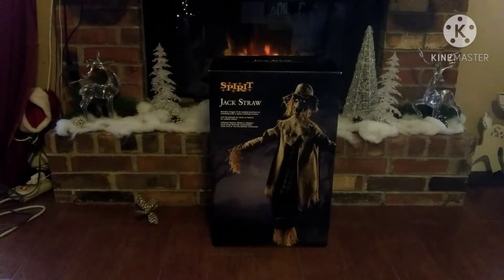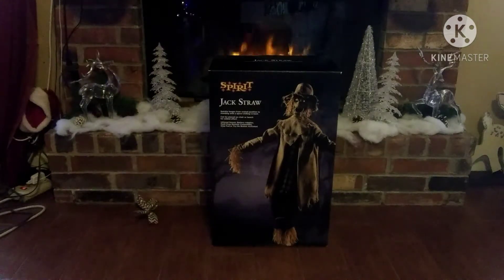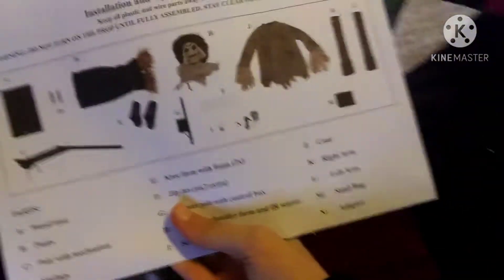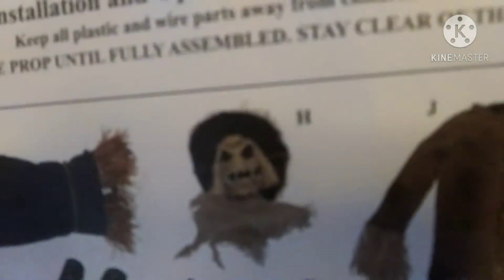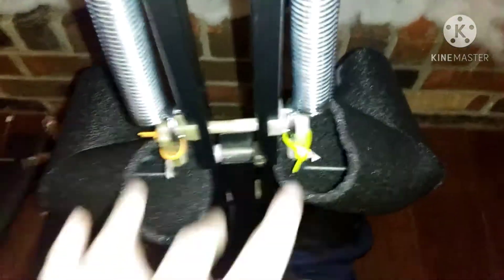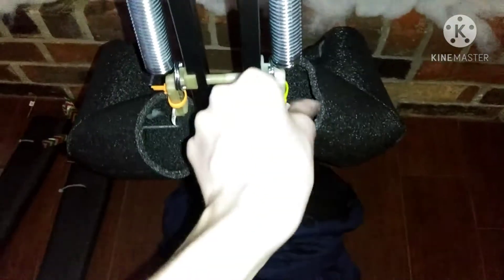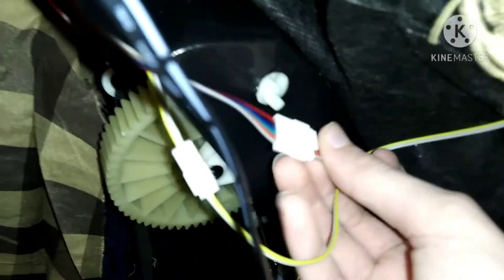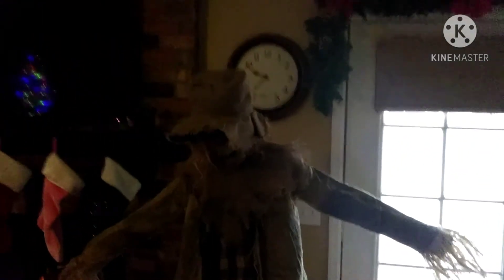Jack Straw Set Up Video